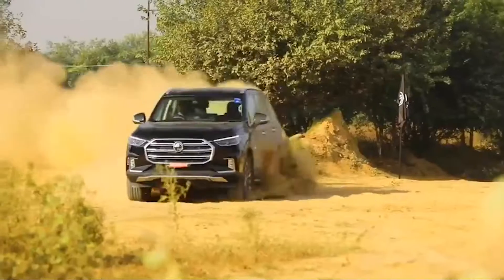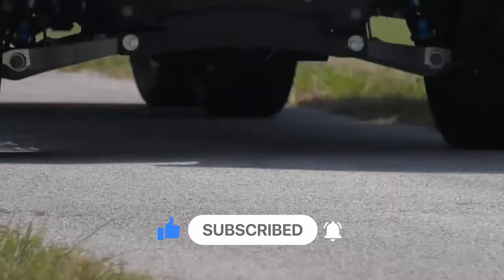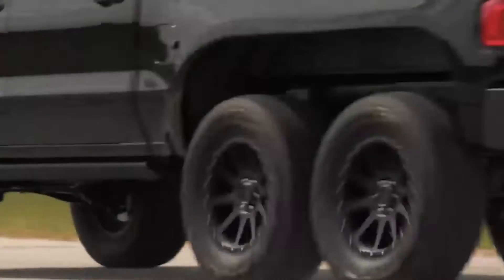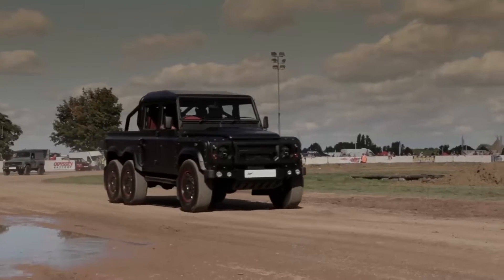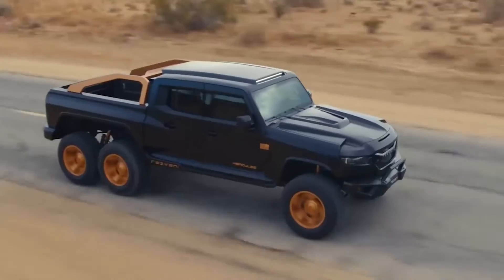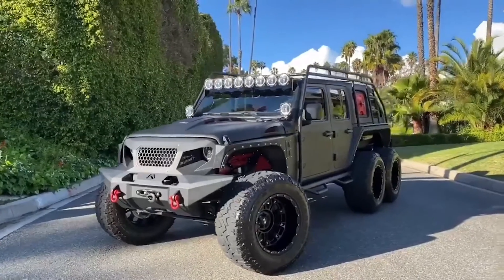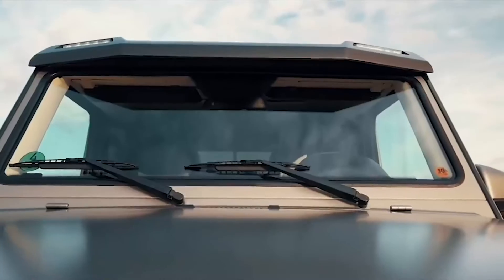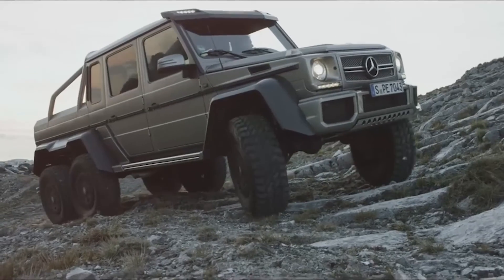6x6 off roading vehicles